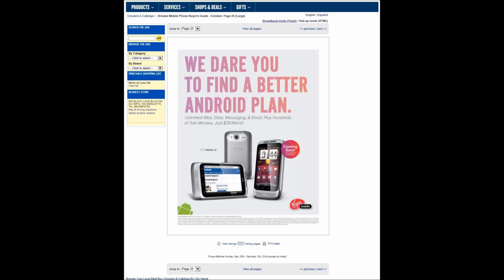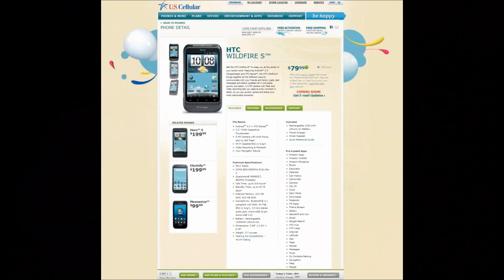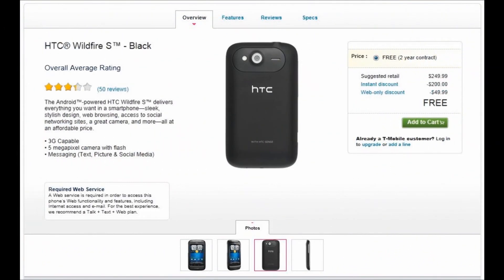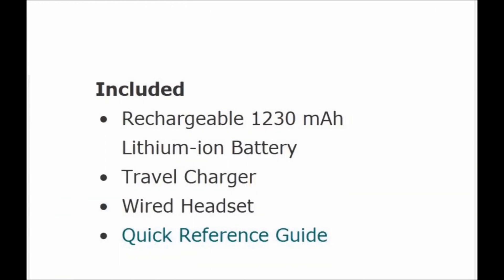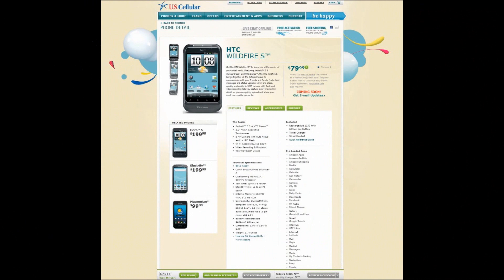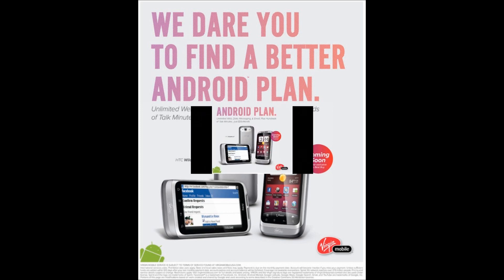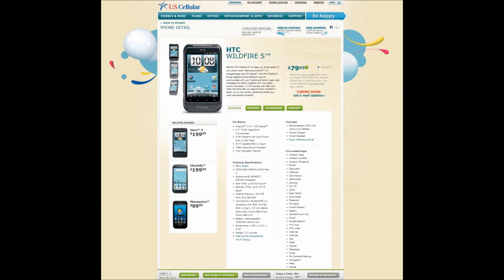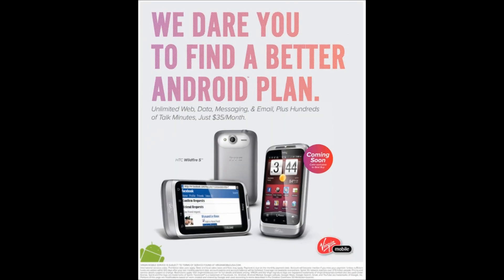HTC Wildfire S - Virgin Mobile USA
NEW! videos posted of phones reviewed. See my channel.
HTC Wildfire S will be released by Virgin Mobile. You can find it in Best Buy Mobile Magazine. Bestbuy will get Sliver and Radio Shack will get white. Virgin Mobile announced today it will be releasing HTC Wildfire S and that data cap of 2.5GB wil be postponed till 2012, see press release

Bench benchmarks of the HTC Wildfire S to the LG Optimus V and quadrant bench Wildfire S was 660 and Optimus V 474 but for 3D graphics bench An3d XL Wildfire S 7691 and Optimus V 8756. Realistically Wildfire S doesn't look like it will perform better and the battery is weak. Tmobile reviews are about a 3. What you are getting is updated OS to 2.3 and a nicer camera with flash.